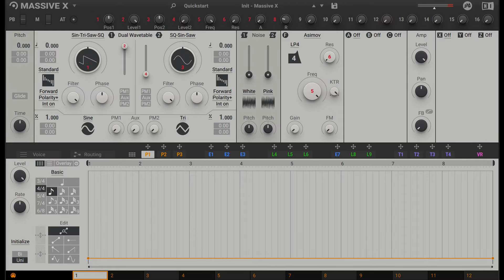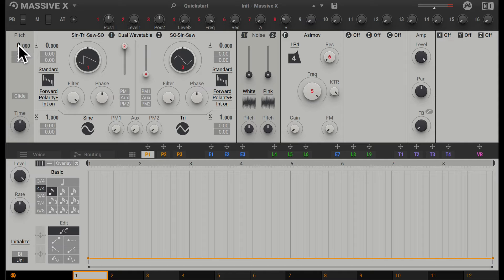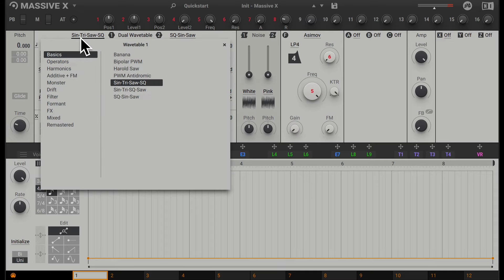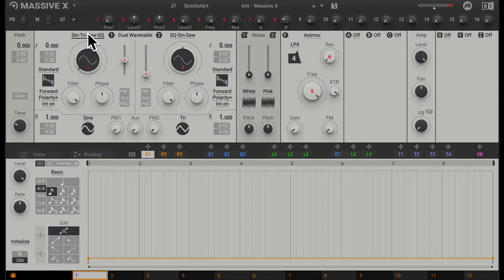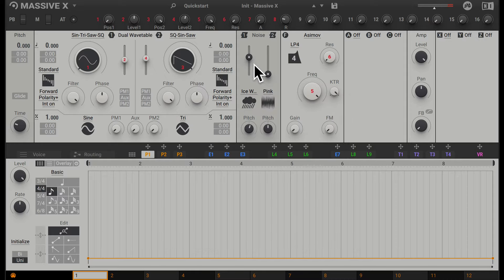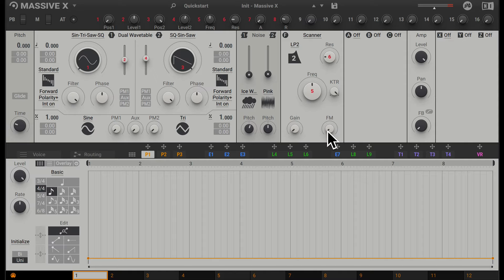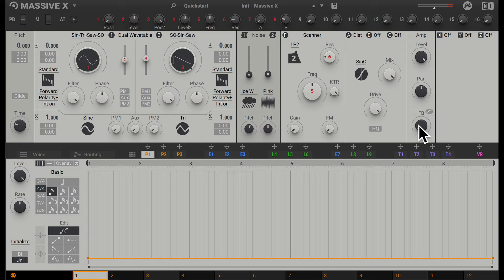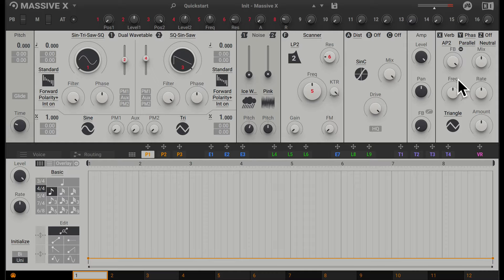Massive X - Quick Start Guide into the Basic Features of this Synth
In this video, I go briefly go over some of Native Instruments Massive X Synth's main features in the top half of the synth.

So by the end of this video, you will know the very basics of this synth and you can start making sounds in Massive X

Cheers,
Tomas.